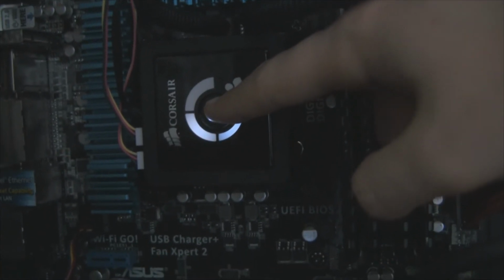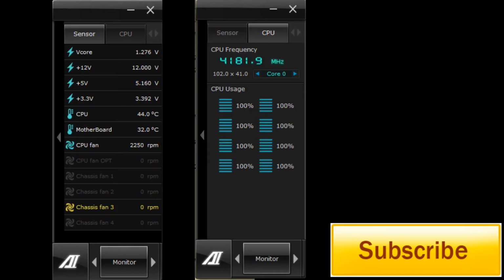Corsair H100 Water Cooler Fitting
The corsair H100 water cooler, its self contained meaning no horrible disassemble just very different from all other CPU coolers I used so I gave it a separate video to demonstrate how to do it!

Temperatures are so low! Check to video to see how well this thing works!

Previous Videos leading up to this one